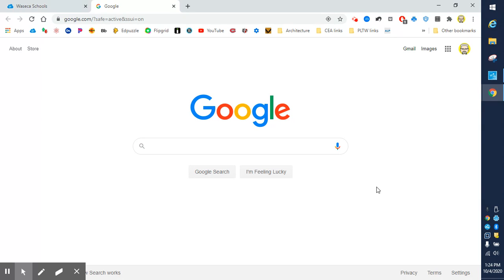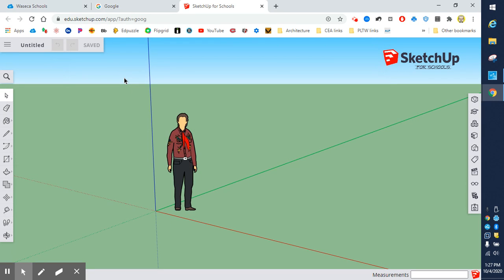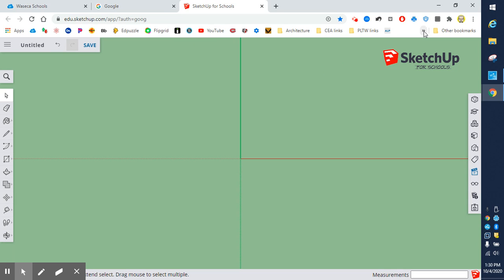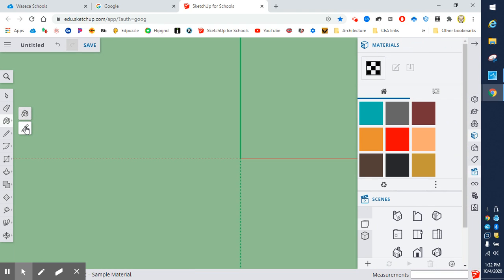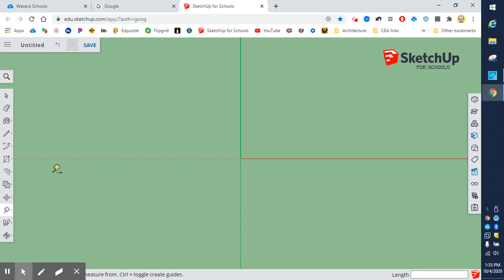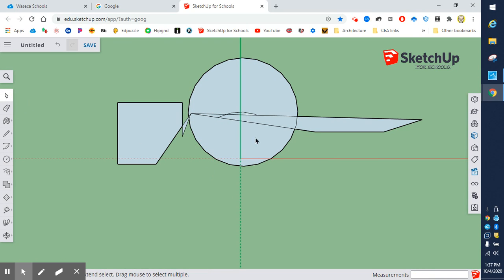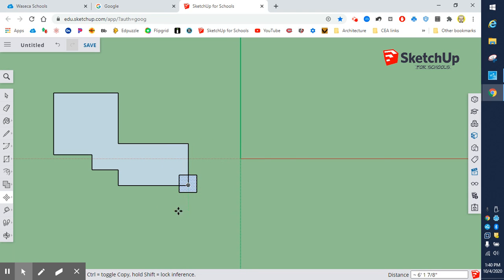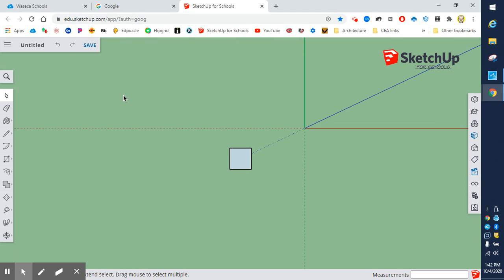GA Sketchup Intro